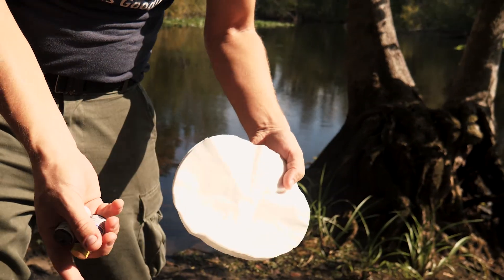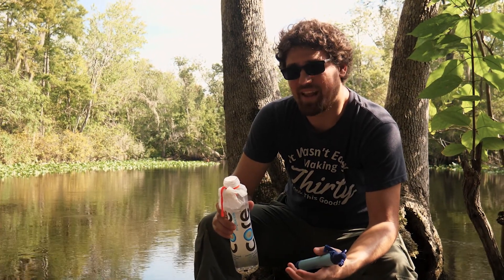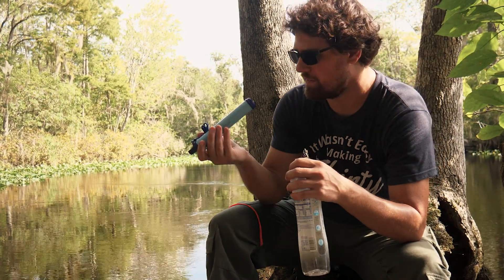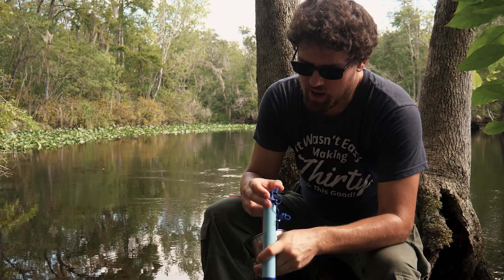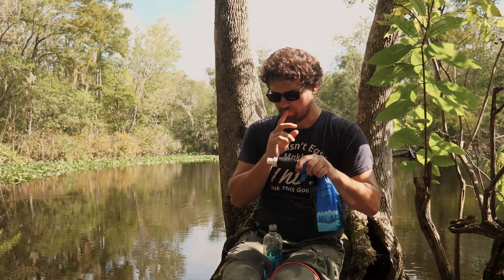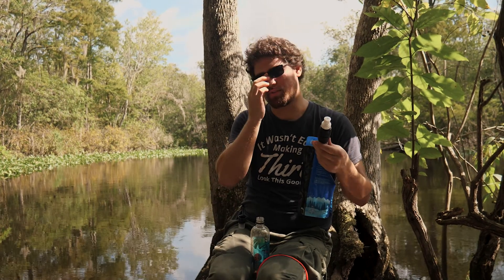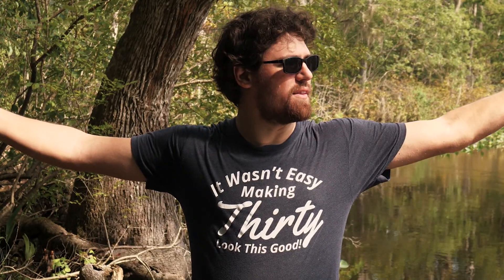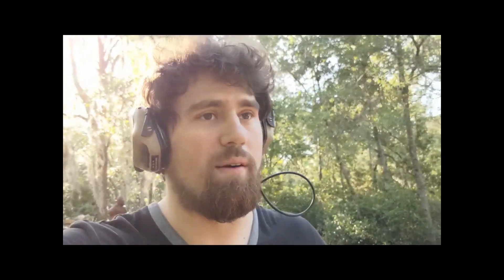How Not to Die: The Best Backpacking Water Filter Systems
Since we can only carry a limited amount of water out into the wilderness with us, we decided to test a few of the lightest, most portable water filtration systems we could find.  So far, we're still alive so I think they worked!

Coffee Filters and Tablets Prep - 1:02
Coffee Filters and Tablets Drink - 12:14
LifeStraw - 3:59
Sawyer Micro Squeeze Filter - 6:50